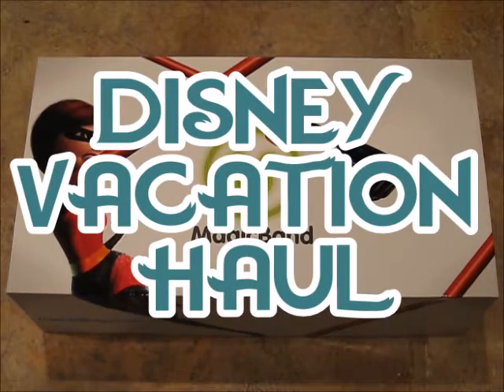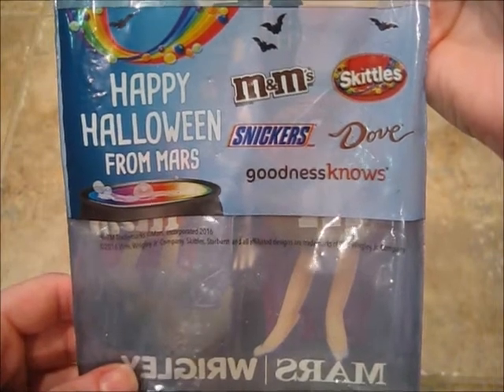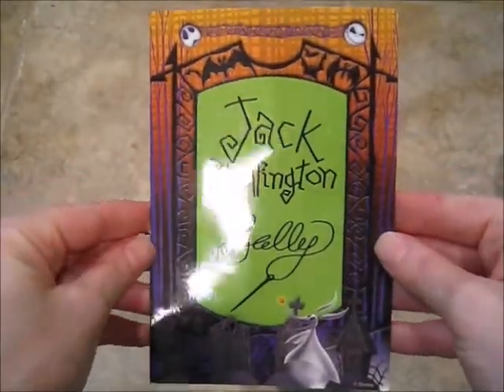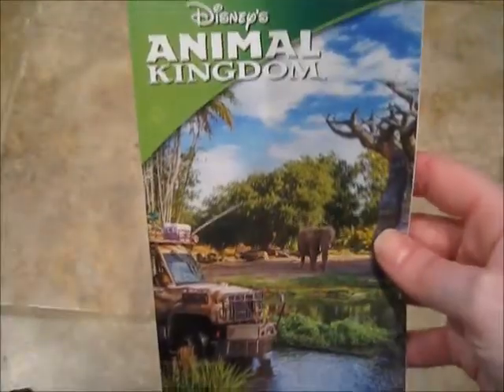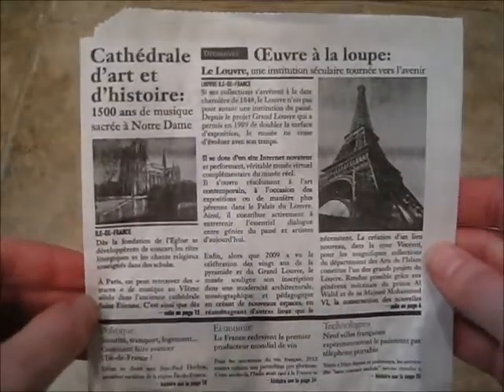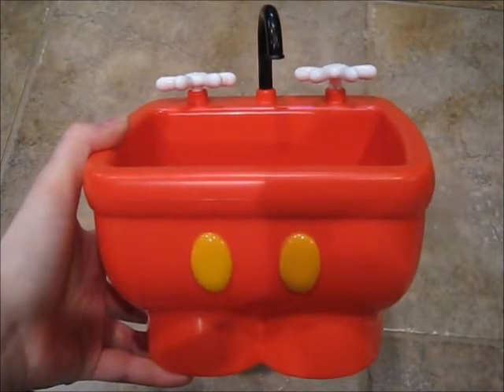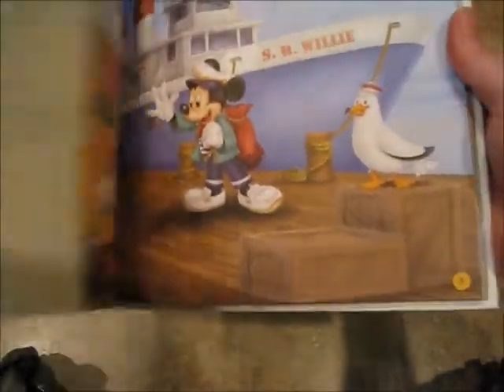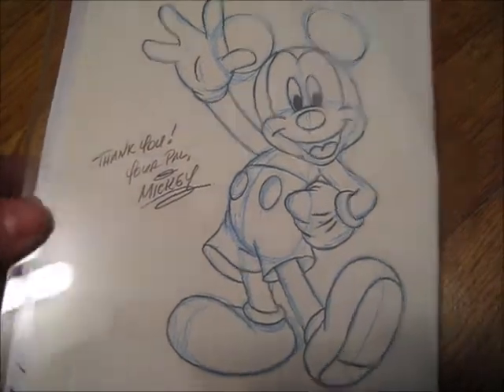Disney World 2016 Vacation HAUL!!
Welcome back everyone to the follow up to my Disney World Vacation- SOUVENIRS!

From Magic Kingdom, to Animal Kingdom, to Hollywood Studio, Epcot and Beyond, join me as I go through all the fun little trinkets I picked up along the way! Plus a look at Imperial Toy's D-Lectables line!

"Festival" By Topher Mohr & Alex Elena